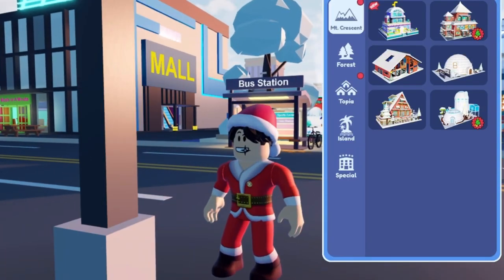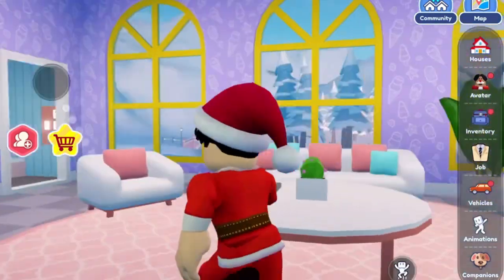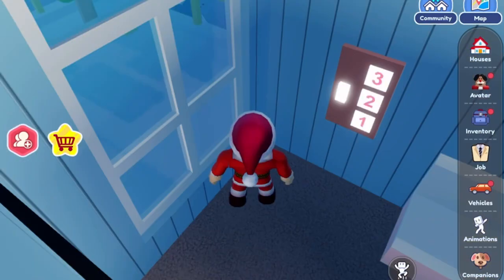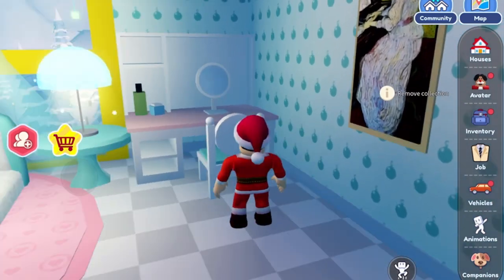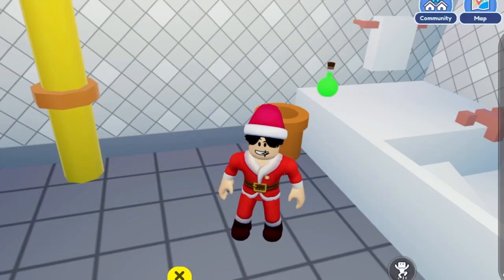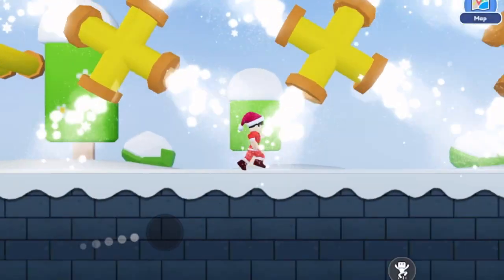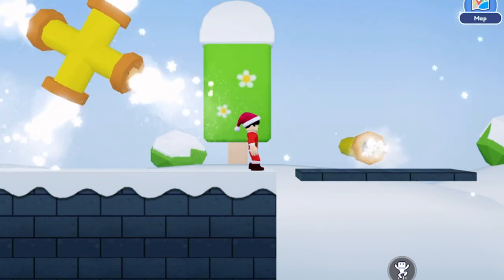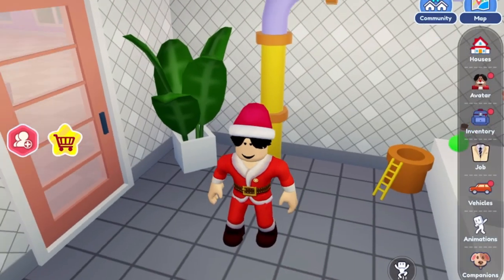Livetopia new house with secret room!?!?!?!